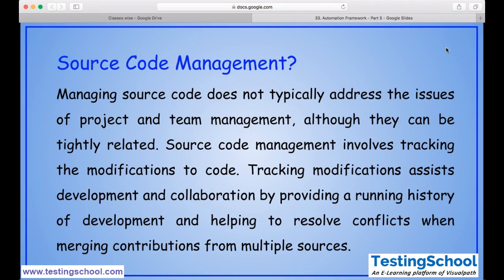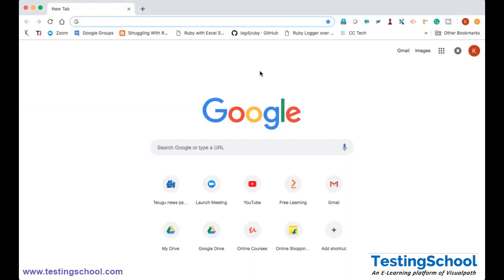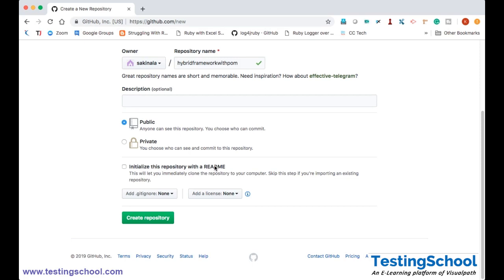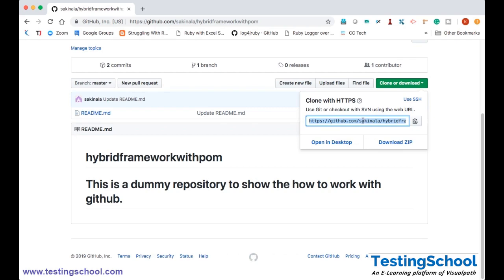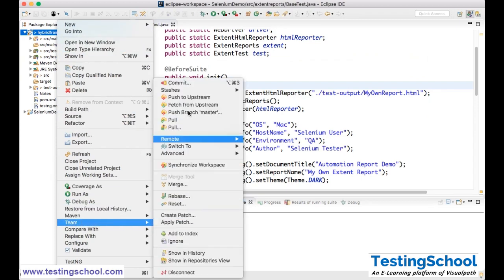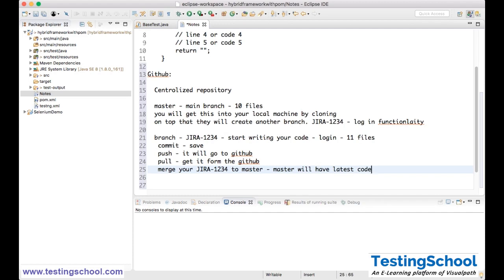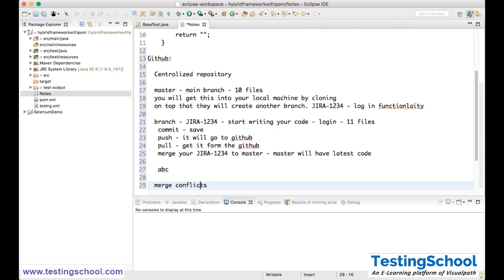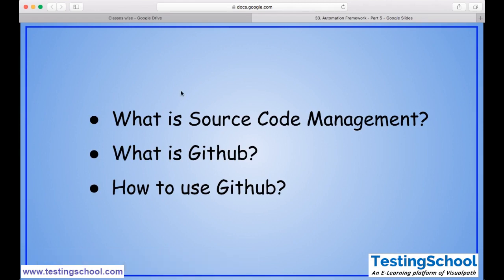30 Test Automation Framework Part 5